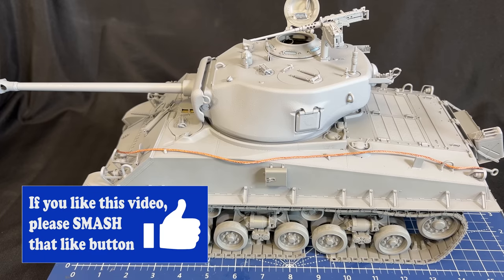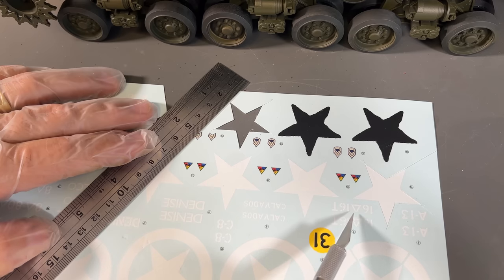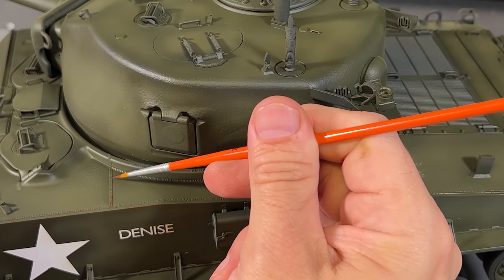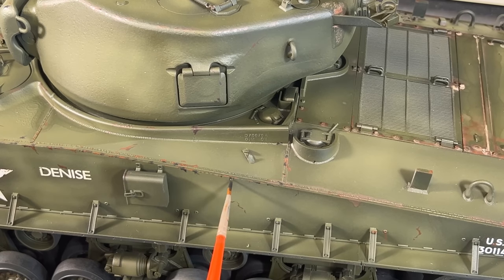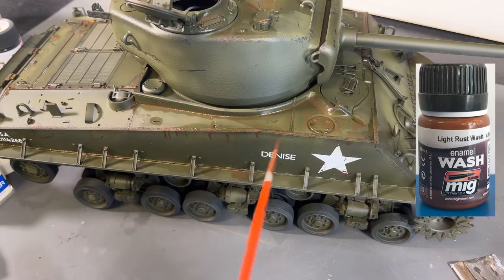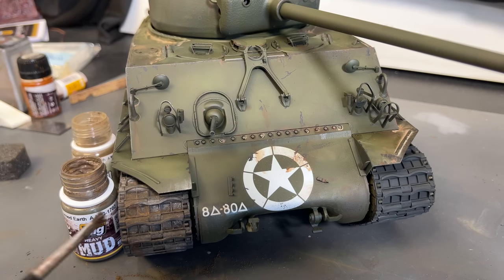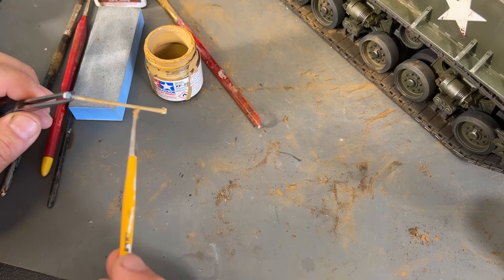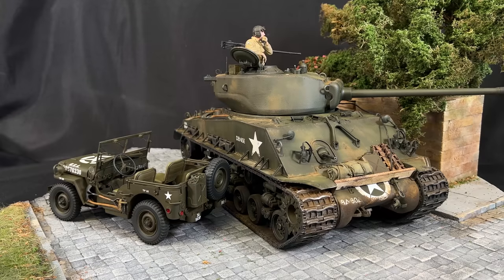How to Paint and weather the 1/16 M4A3E8 Sherman from Andy's Hobby Headquarters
ANDY'S HOBBY HEADQUARTERS ONLINE

15224 N 59TH AVE SUITE 12